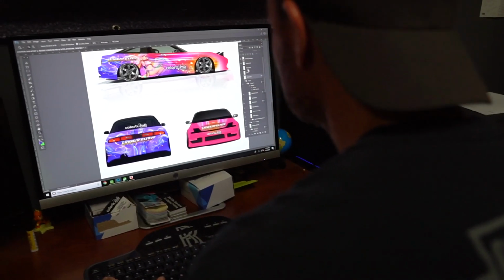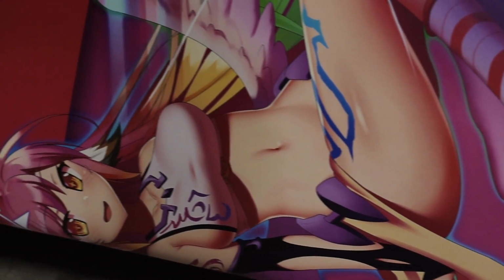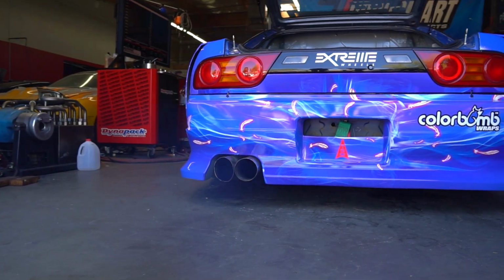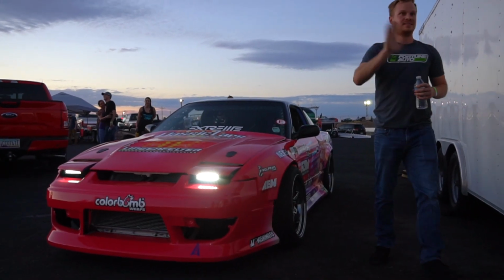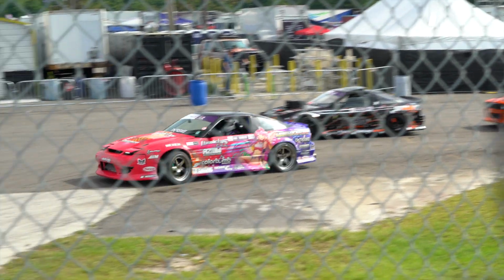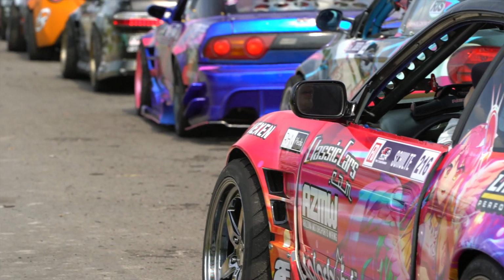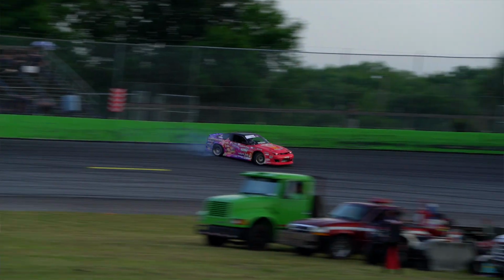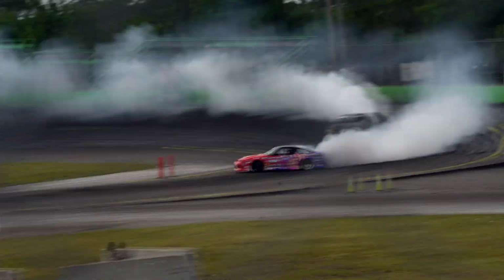Formula Drift Pro2 Driver Andrew Schulte competes at Orlando Speedworld Oval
Looking to sell your classic or collector car?